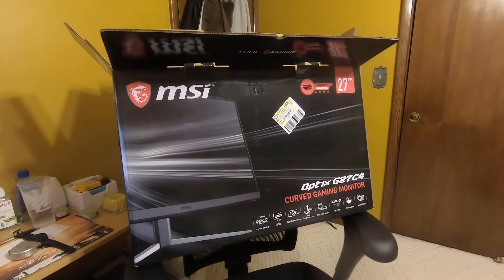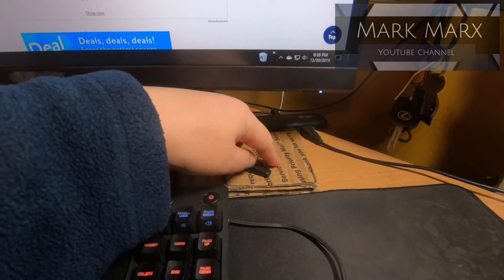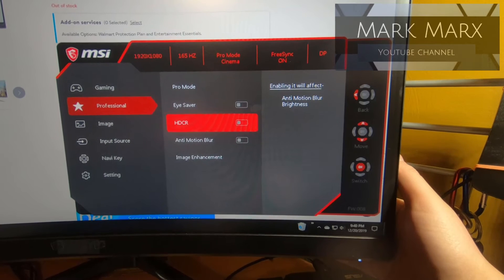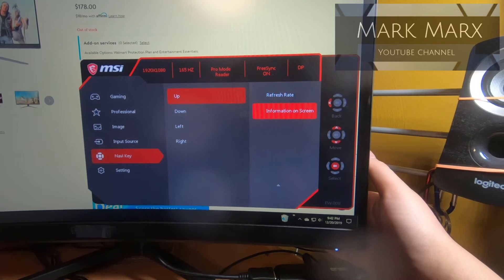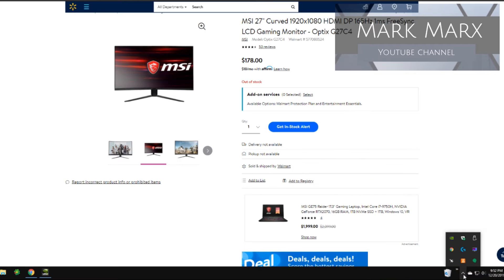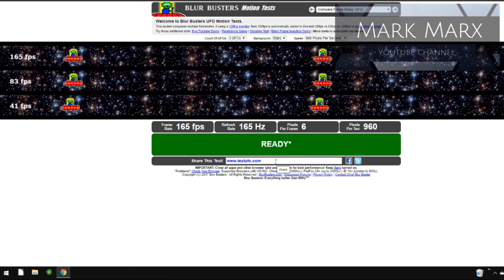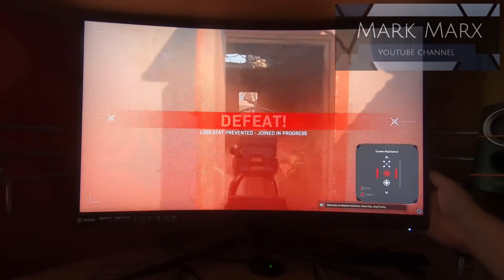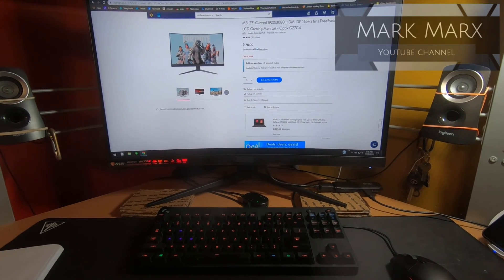🔥 MSi Optix G27C4 Curved Gaming Monitor 165Hz FreeSync VA 1ms 1080p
See if Amazon has the best price for this gaming monitor right now!
In this video, I talk about the gaming monitor, its dimensions, menu system, color settings, how to get 165Hz, and its screen assistance feature.

Like if you found this video entertaining, etc.
Comments welcome! I will reply back!

**  This video and Channel are for VIEWERS 14 YEARS OLD AND UP. This video is not made for viewers under the age of 14 due to its language, contend, and, music used. If you are under 14 years of age, you DO NOT HAVE PERMISSION to view this video.